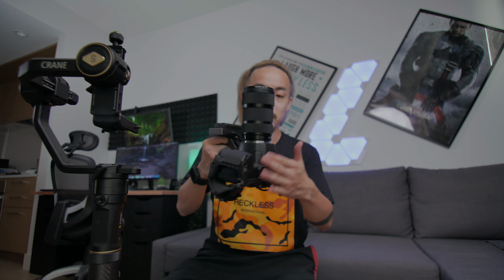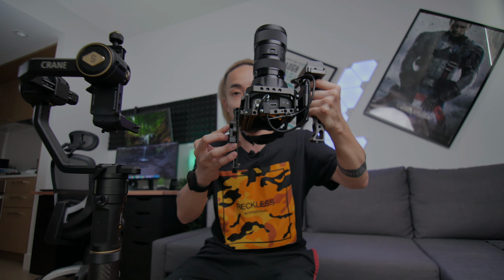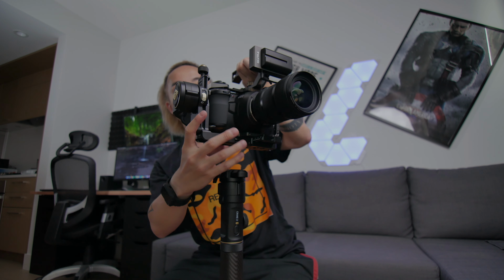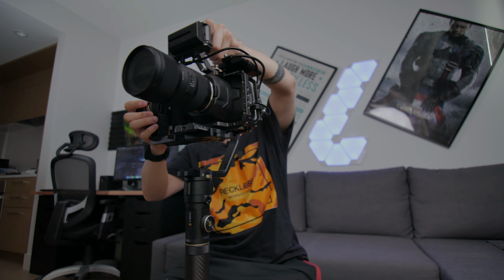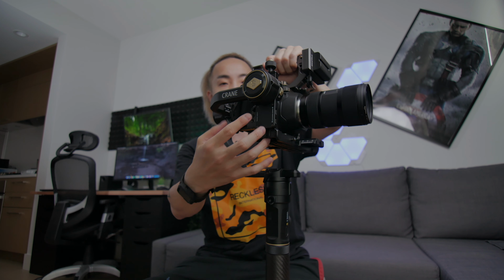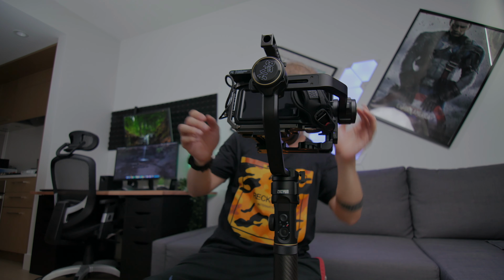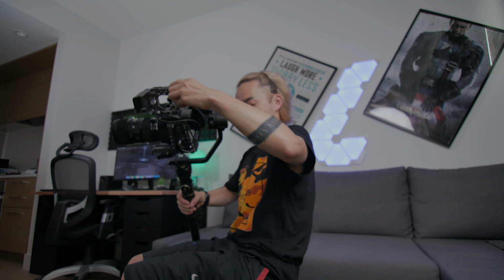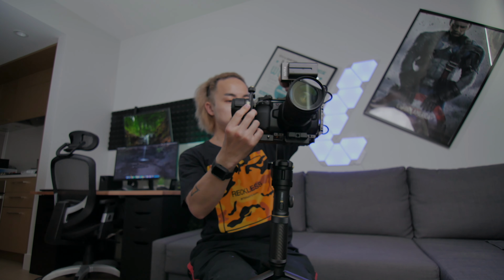How to Balance Zhiyun Crane 2S | With Blackmagic Pocket Camera 6K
Can you balance a fully rigged out Blackmagic Pocket Cinema Camera 6K on the new Zhiyun Crane 2S? In this video, we will show you the things you need to watch out because the Blackmagic Pocket 6k is a very heavy setup for any gimbal, but not the Zhiyun Crane 2S. We will show you step by step how to safely and securely balance a heavy camera on the Crane 2S.

Time Stamp:
Start balancing the Zhiyun Crane 2S: 3:50

Zhiyun Crane 2S Gimbal
Zhiyun Crane 2S Gimbal (Canada)
Zhiyun Crane 2S Gimbal (UK)

Favorite Main Camera Storage Option
Favorite Main Camera Storage Option (Canada)

Favorite Samll Light (Canada)